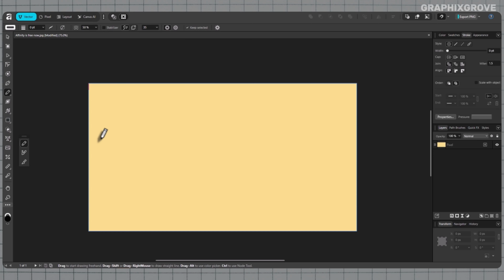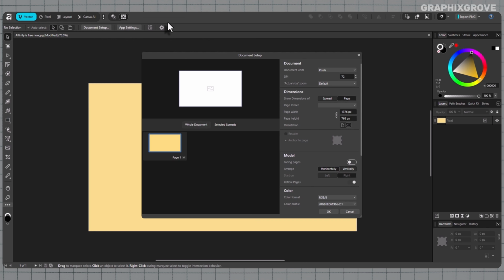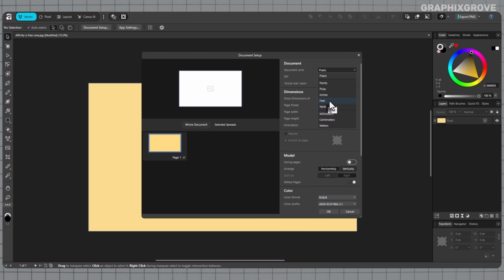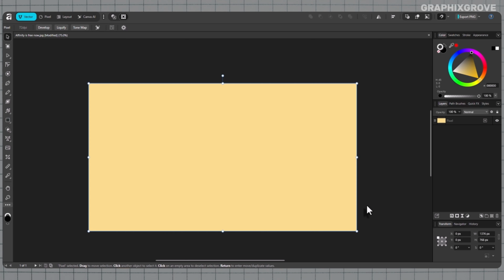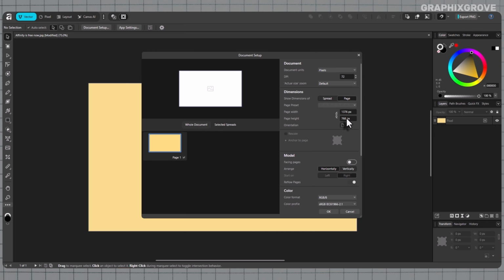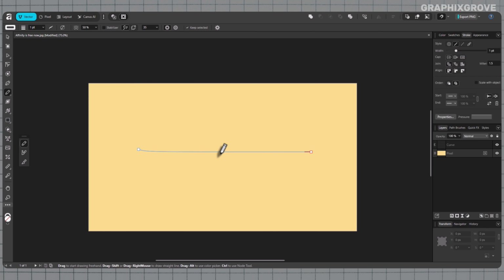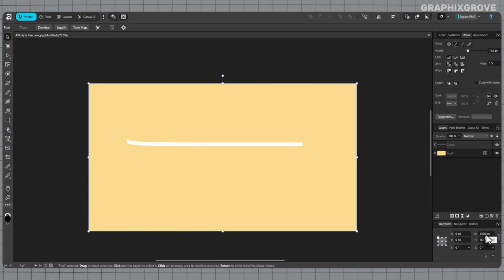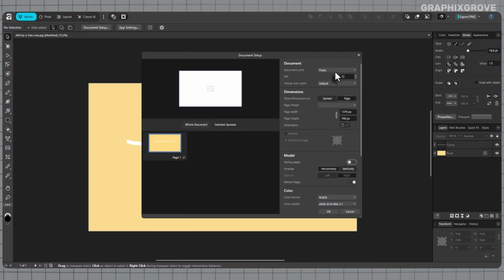How to Change Units in Affinity 3 (mm, inches, pixels) — Full Guide for Designers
How to change units of measurement in Affinity 3... pixels, millimeters, inches, centimeters, and more!

If your Affinity document is showing measurements that don’t match your project requirements, this step-by-step tutorial will show you exactly how to switch units quickly and correctly. Whether you're designing for print, digital, UI, or layout work, understanding how Affinity handles unit settings is essential for accuracy and workflow efficiency.

In this tutorial, you’ll learn how to change the document units in Affinity 3, where to find each setting, and how Affinity automatically updates rulers, the transform panel, and coordinates when you adjust your units.

We also cover the difference between document units and stroke units, and why stroke widths remain in points (pt) — plus how to enter values in any unit and let Affinity convert them automatically.

How to access Document Setup in Affinity 3
How to change units between pixels, inches, millimeters, centimeters, feet, and yards
How unit changes affect the rulers, transform panel, and canvas
Why strokes always appear in points (pt) and how to type values in other units
The fastest way to switch units mid-project
Tips for choosing the right units for print vs. digital design

📌 Why Changing Units Matters
Different types of design work require different measurement systems:
Print design (brochures, business cards, packaging): Usually best in millimeters or inches
Digital design (web graphics, UI, social media): Preferably in pixels
Large format work (posters, signage): Often in inches, feet, or centimeters
Switching units ensures that your document measurements match the expected output and keep your layout consistent and accurate.

📢 If this video helped, don’t forget to:
💬 Comment (Tell me what Affinity topic you want next!)

📌 Chapters
00:00 - Intro
00:18 - Changing units in Affinity